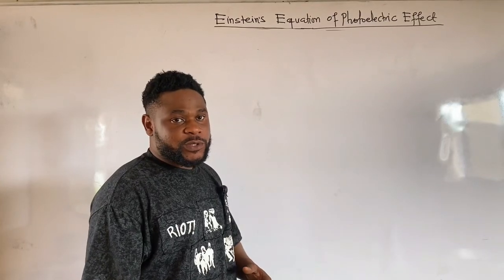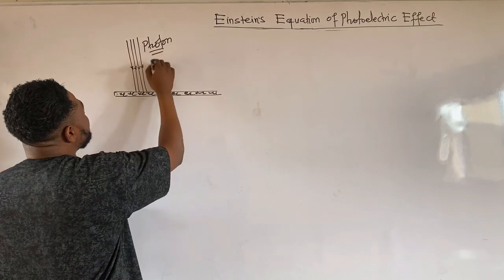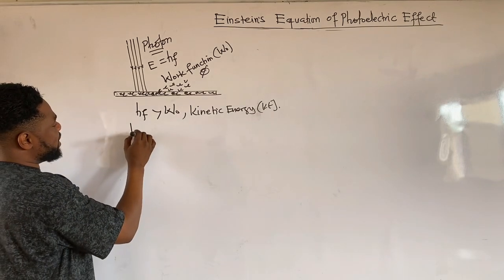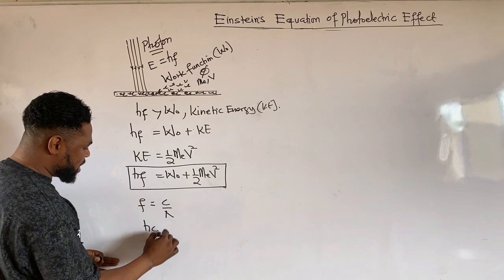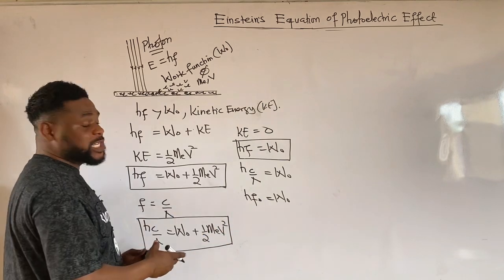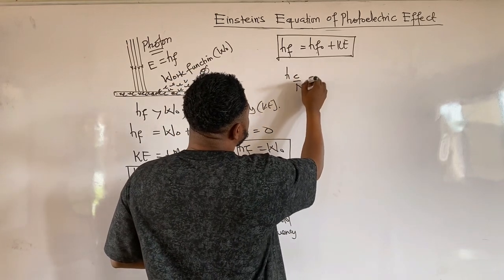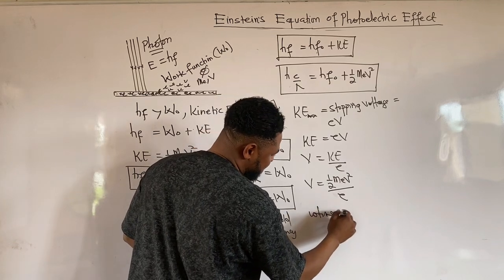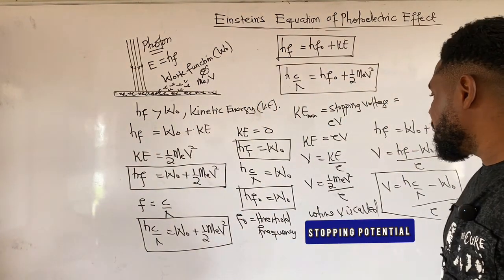EINSTEIN’S EQUATION OF PHOTOELECTRIC EFFECT EXPLAIN( Advance physics)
Einsteins equation of photoelectric explain by sir Romeo. Energy of photons, work function kinetic energy and threshold frequency